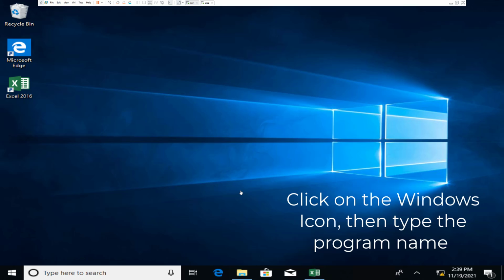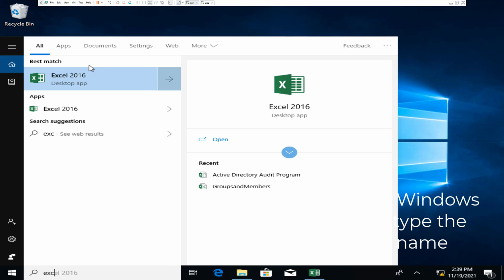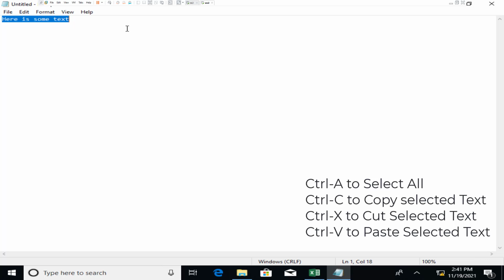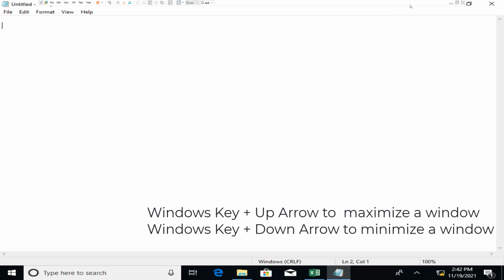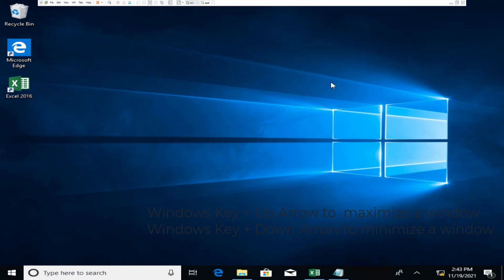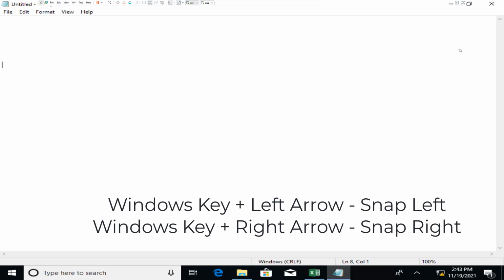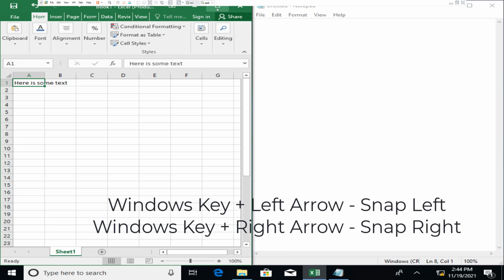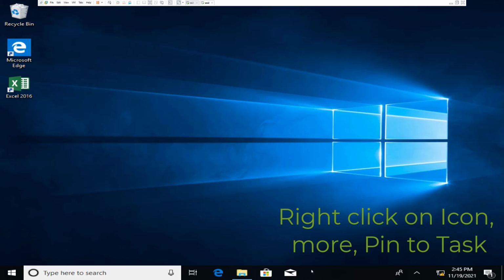Windows 10 Helpful Keyboard Shortcuts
Click on the Windows Button and type the name of the program you want to run.
Ctrl-C - copy selected text.
Ctrl-X - cut select text.
Ctrl-V - paste selected text.
Windows Key-Up Arrow – maximize window.
Windows Key-Down Arrow – minimize window.
Windows Key – Right Arrow – Snap the current window to the right half of the screen.
Windows Key – Left Arrow – Snap the current window to the left half of the screen.
Right click on an Icon, More, Pin to Task - Pin icon to the taskbar.
Windows Key-L – Lock your computer.